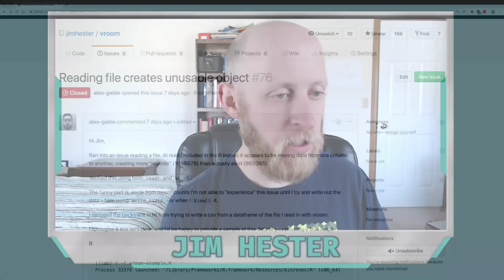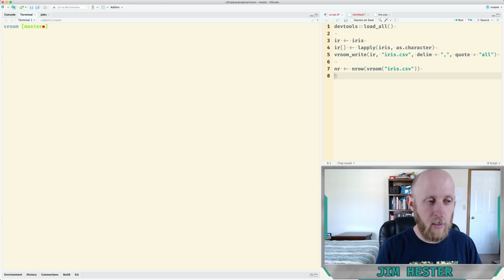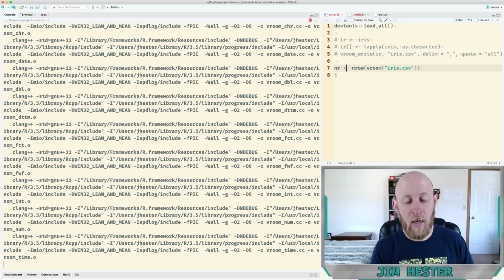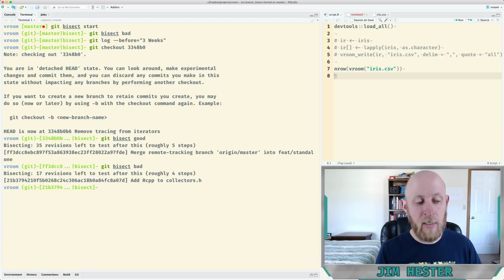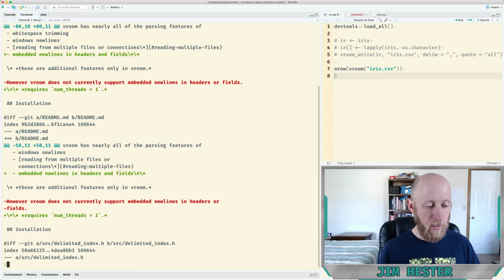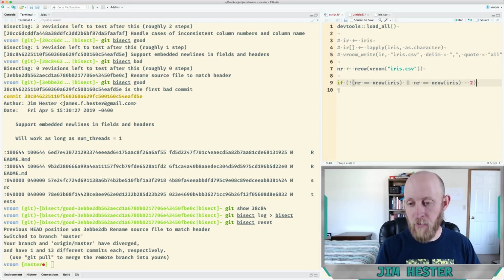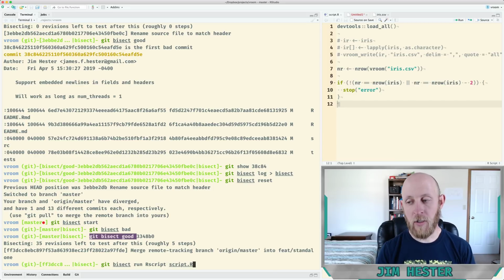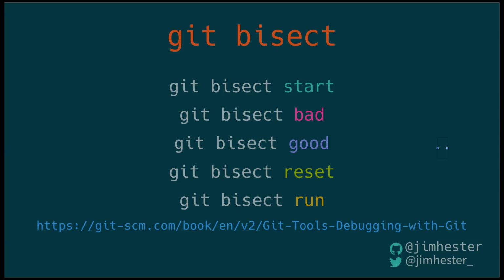Using git bisect to pinpoint bugs in your commit history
This video demonstrates one of my favorite lesser known features of git, git bisect.

git bisect is most useful when a bug is introduced in a codebase, but is not discovered until later.

Pinpointing which commit introduced a bug often goes a long way towards resolving it, and git bisect is the tool you can use to find the first bad commit.

You could do this by simply starting at the first commit and testing each commit in turn. However git bisect is smarter than this, and uses a binary search, which can drastically reduce the number of commits you need to check.